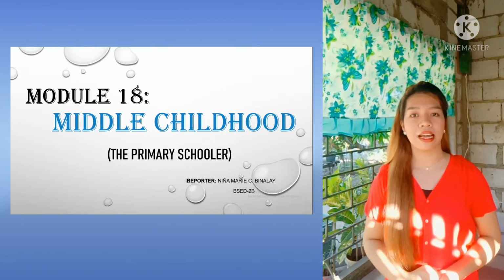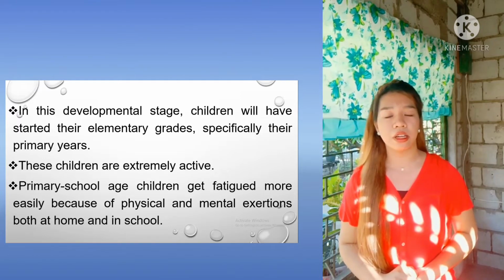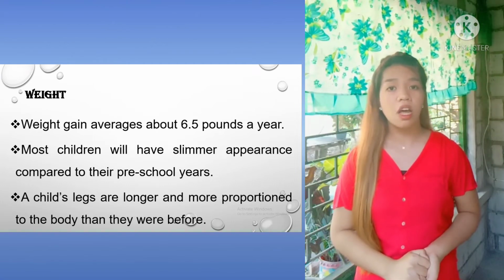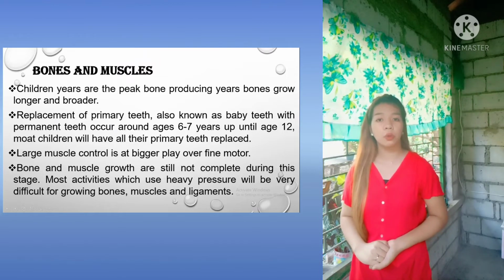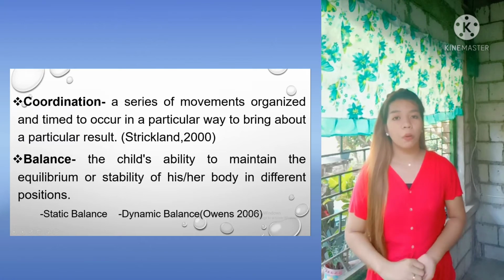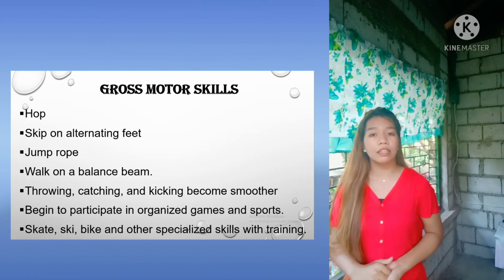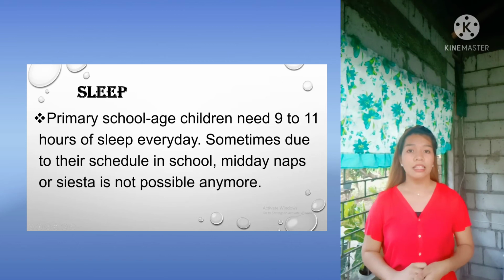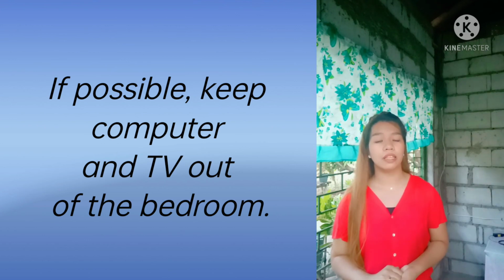Module 18: Middle Childhood (Primary schoolers)